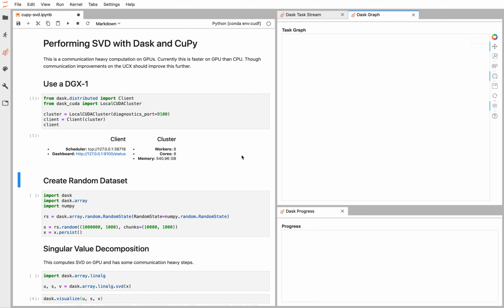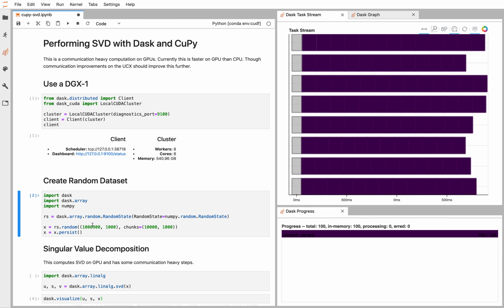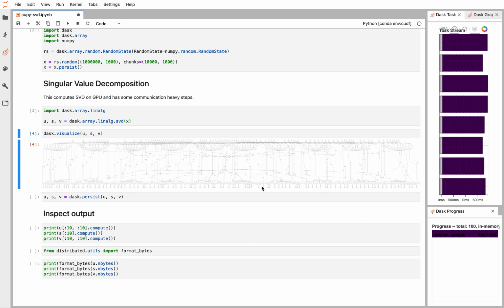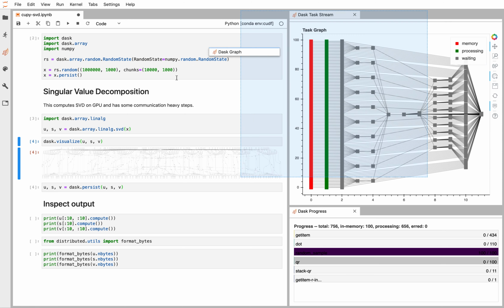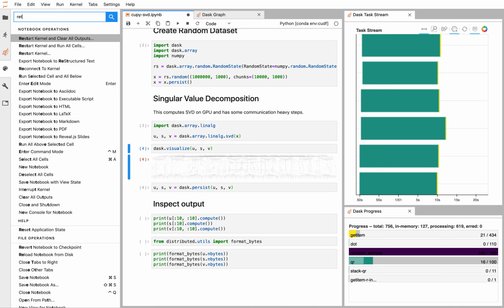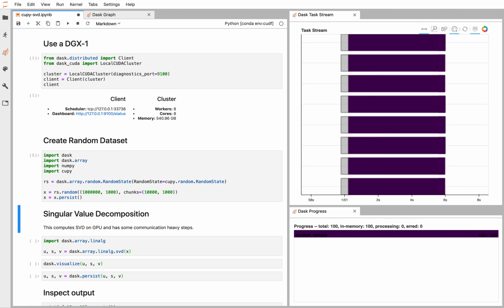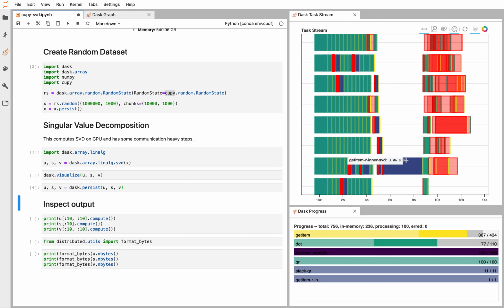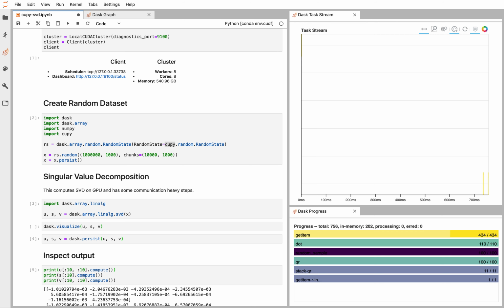RAPIDS: Dask and CuPy SVD Screencast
We use Dask and CuPy to do parallel SVD computations